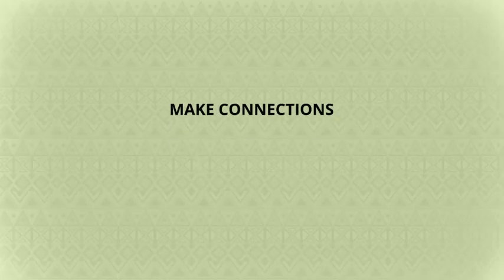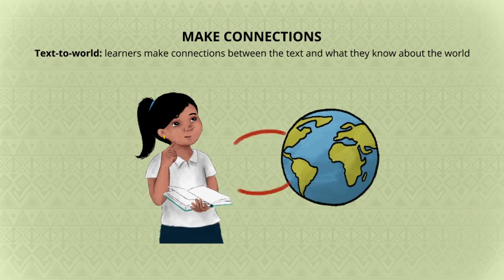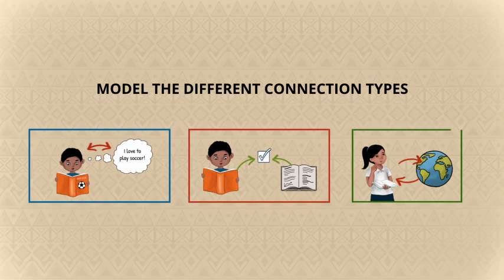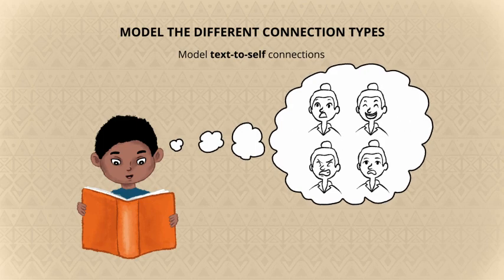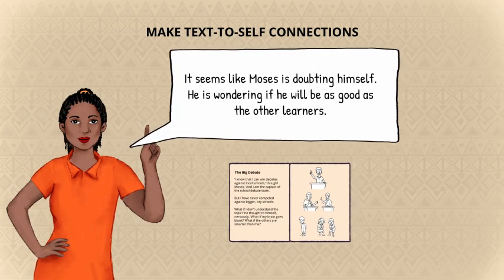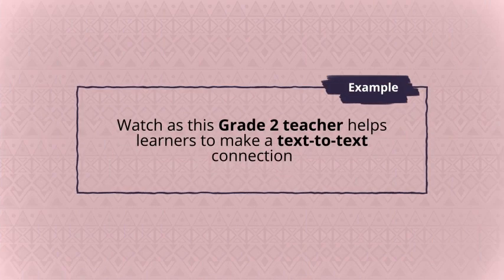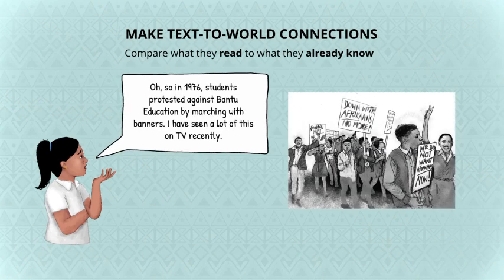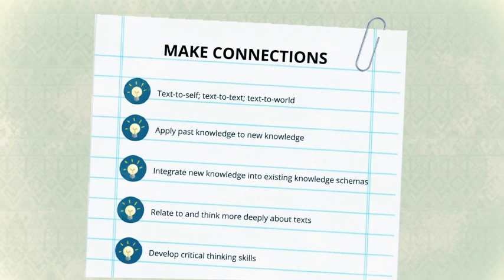CATC - During making connections